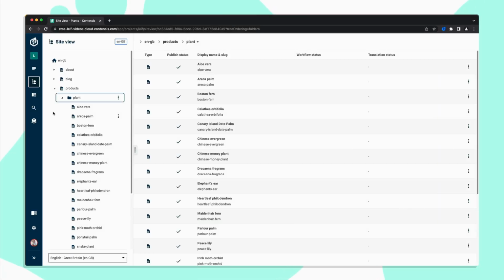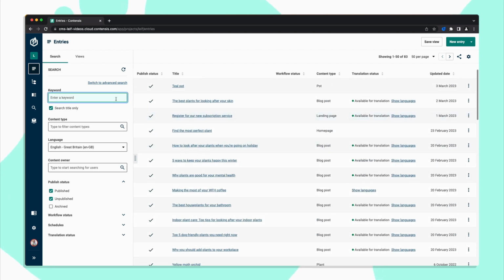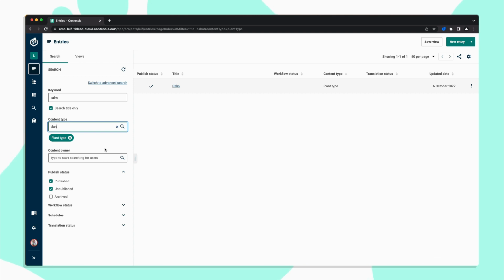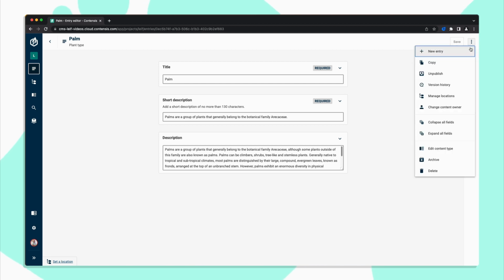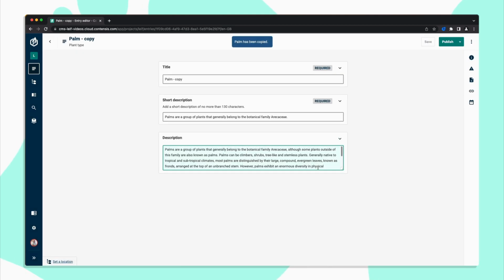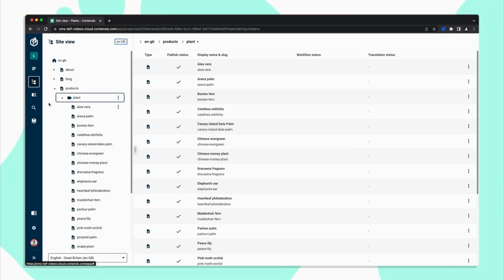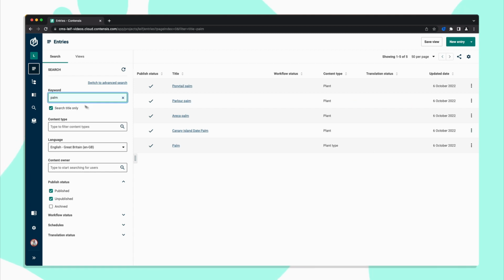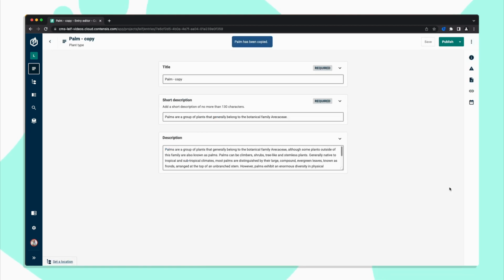Contensis tutorial: Copy an entry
How to copy an entry from both the entry editor and the entry listing screen.